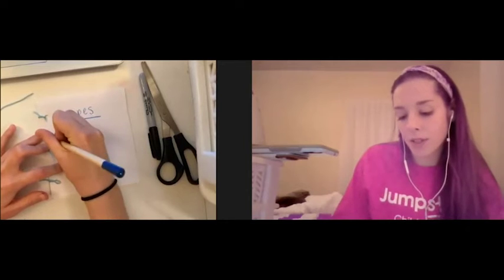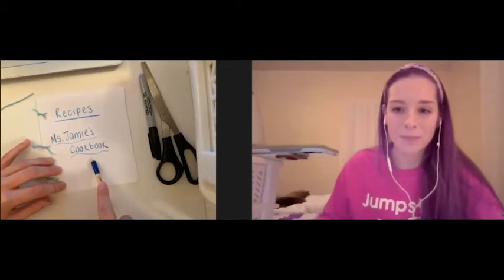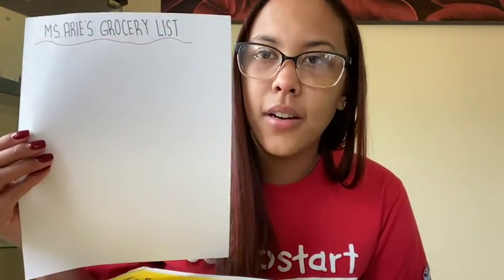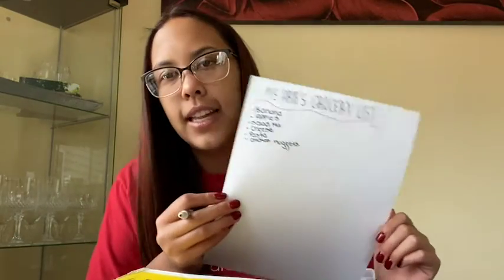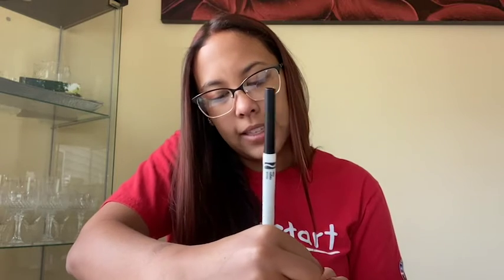The Little Red Hen: Centers and Sharing & Goodbye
*Implementation 1*

Hello NSCA Family!

We are so excited to be back this week for Session Plan 4! We hope you enjoyed session and liked The Little Red Hen just as much as we did. We'll be back later this week with some new activities and an opportunity to read The Little Red Hen again. Have a great week friends!

Sincerely,
Your Jumpstart Friends